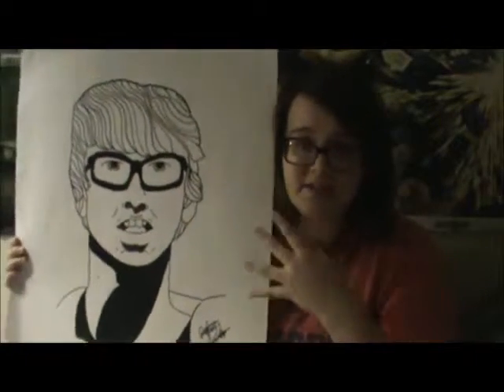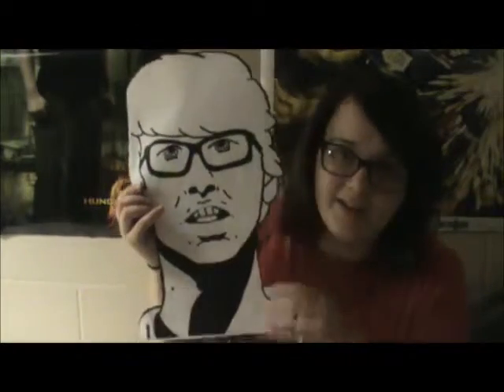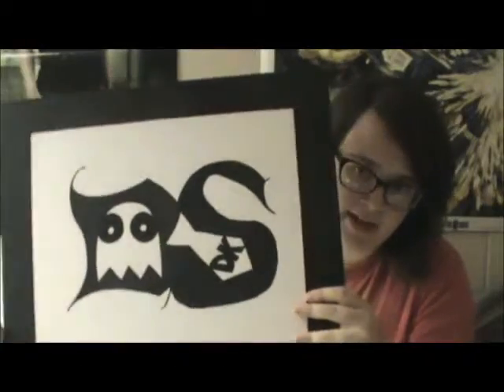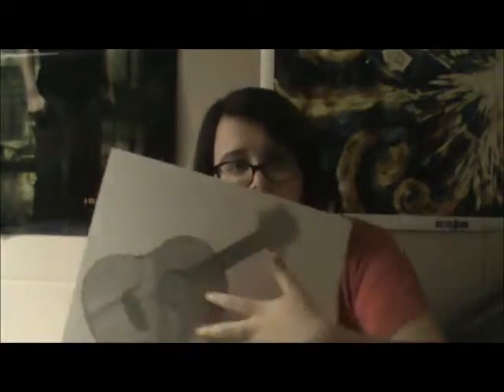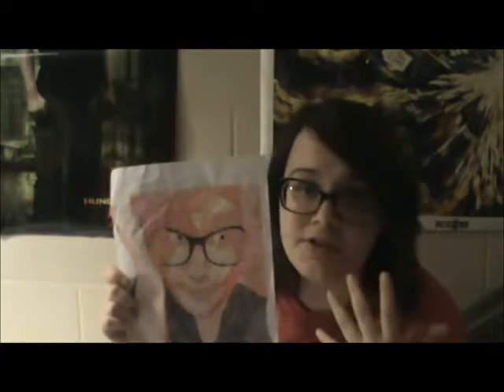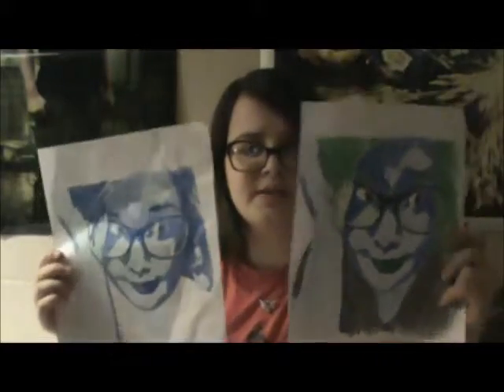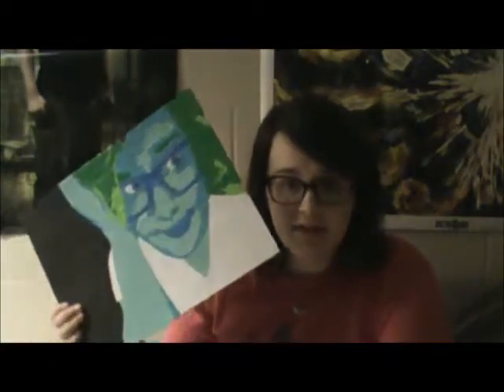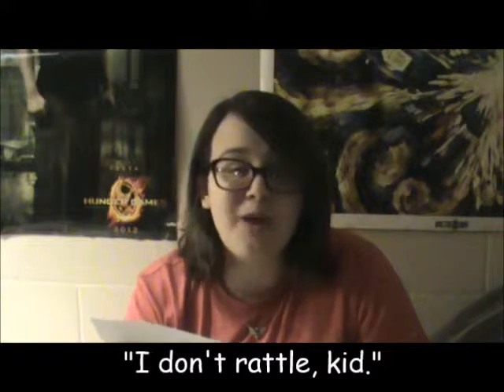Art Part 3: I Am Art and So Can You!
Destiney takes a stab at sharing her art.